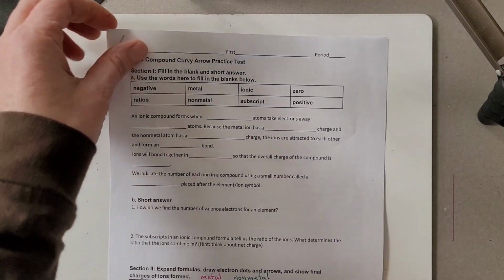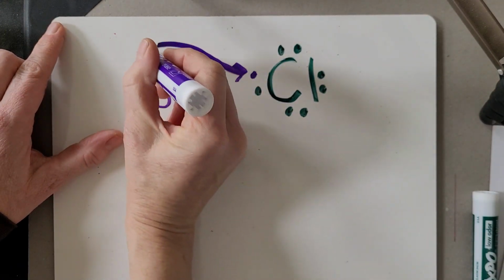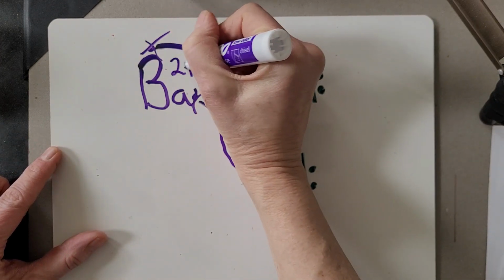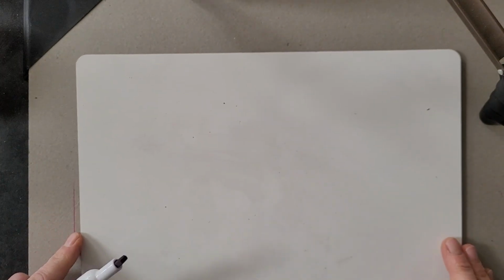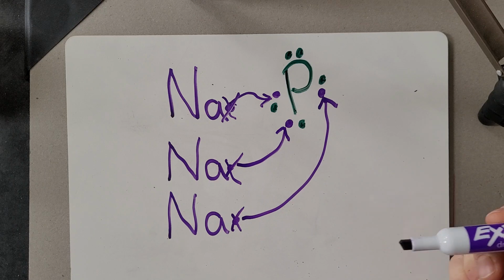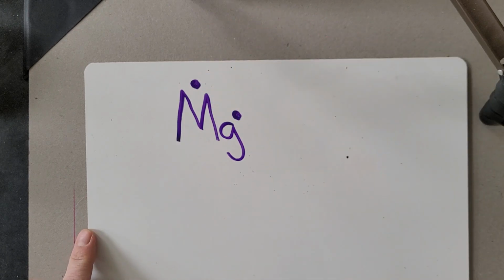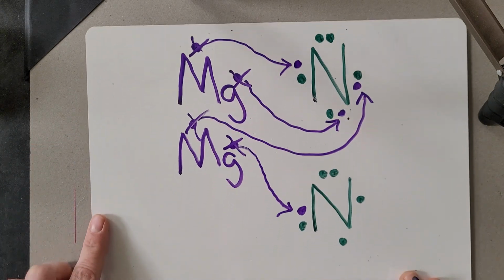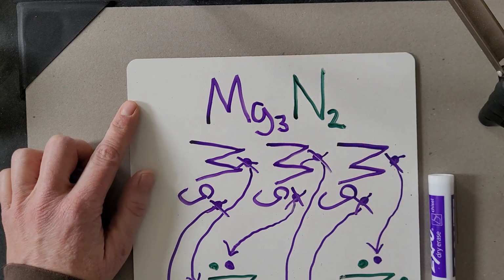Using curvy arrow diagrams to predict ionic formulas